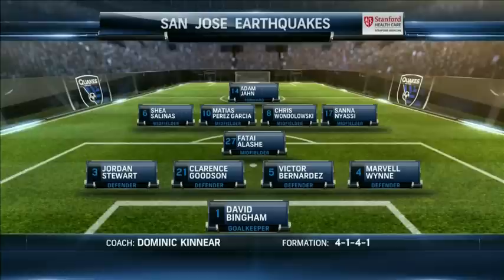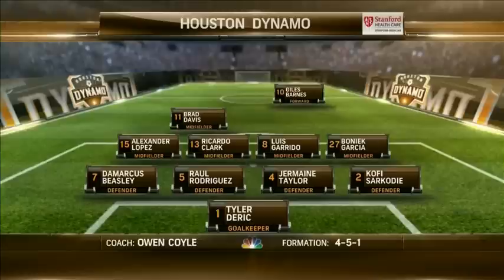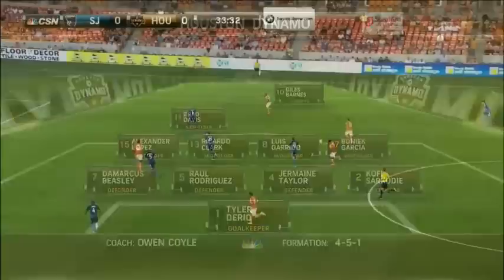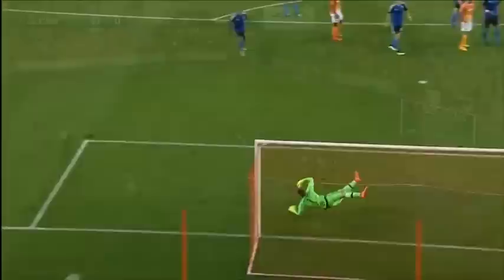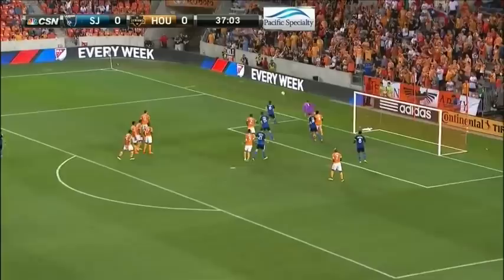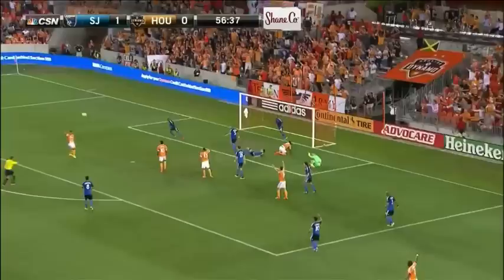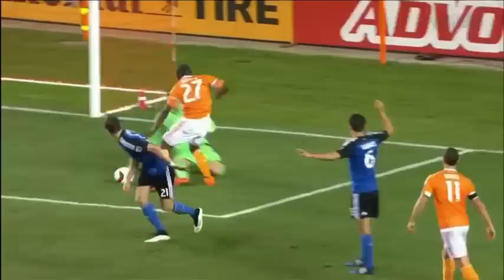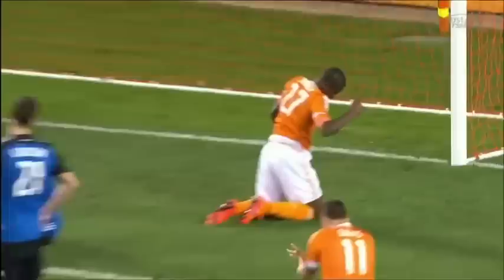HIGHLIGHTS: Houston Dynamo vs. San Jose Earthquakes | May 5, 2015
The Houston Dynamo welcome the San Jose Earthquakes to town in a vital Western Conference clash.

About MLS: Headquartered in New York City, Major League Soccer is the top-flight professional soccer league in the United States and Canada. MLS features many stars from the U.S., Canada, and around the world. Major League Soccer's 20th season features 20 clubs each playing 34 regular-season matches. Those clubs are the Chicago Fire; Colorado Rapids; Columbus Crew SC; D.C. United; FC Dallas; Houston Dynamo; LA Galaxy; New York Red Bulls; New England Revolution; New York City FC, Orlando City SC, Philadelphia Union; Portland Timbers; Real Salt Lake; San Jose Earthquakes; Seattle Sounders FC; Sporting Kansas City; Toronto FC; Vancouver Whitecaps FC; and Montreal Impact.